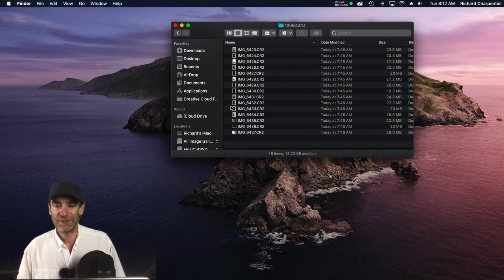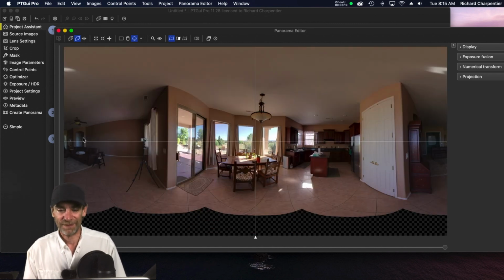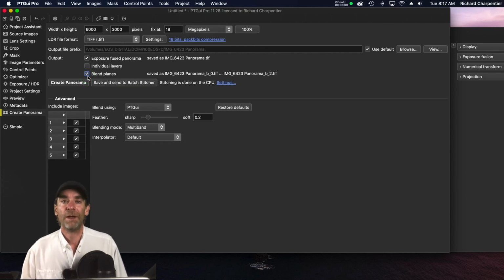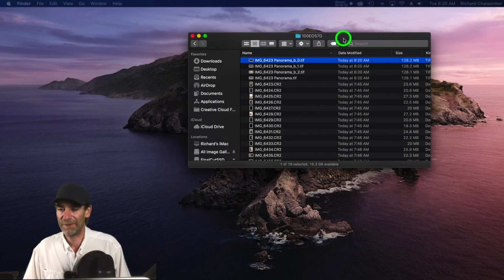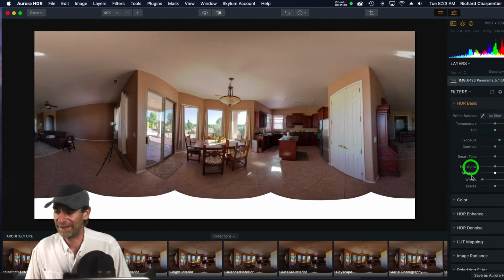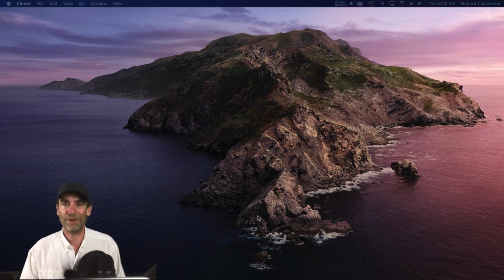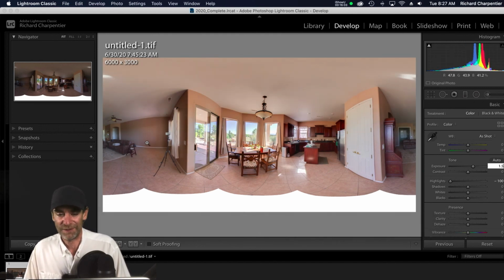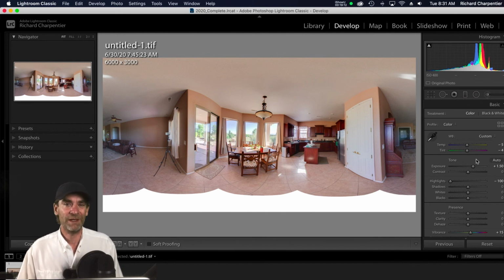Using a Canon 7D to create a HDR 360 Pano with a Nodal Ninja 6 and PTGui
Today I’m going to walk through creating a HDR 360 Pano with my very old Canon 7D.  As we’ve been learning more and more about doing virtual tours, we’ve found that higher end 360 Degree Panos can be generated with DSLRs quite easily.  In order to achieve our goals we’ll be using a Nodal Ninja 6 pano head and PTGui to stitch the final pano together.

There are many ways to make 360 Degree Panos these days.  360 cameras are all over the place.  So why use a DSLR instead of a 360 Degree camera?  I think there’s more room for editing and fine tuning a pano when using a DSLR.  There’s no “right way” to do these, instead there are many ways to achieve your goals when building a virtual tour.  In the end, what gear you use will depend on what works best for you!

•Have some free time on your hands?  Are you stuck at home and want to learn something new for your Drone Business?  From March 18th through April 18th we've discounted the Litchi Waypoint Missions for your drone business class to $12.99

•From March 18th through April 18th we're running a discount on Drone 2D & 3D Modeling with Agisoft Metashape launched June 22nd 2019.  Use the link below to get the course discounted.  Interested in building 2D and 3D Models with your drone with Metashape?

•New to Drone 3D Modeling and Mapping?  We all have to start somewhere, and this is a hot topic in the Drone Industry

•Learn Lightroom from the ground up for only $14.99. Improve your workflow, photo management, and editing with Lightroom.

•Drone Photography and Image Editing For Beginners.  A class for beginners to drone photography and editing with Lightroom, Aurora HDR, Luminar, & Photoshop. 8 hours of course time including more than 2 hours of adobe lightroom tutorial.